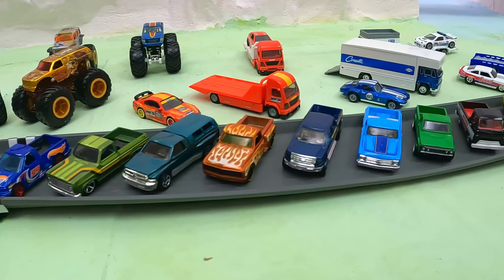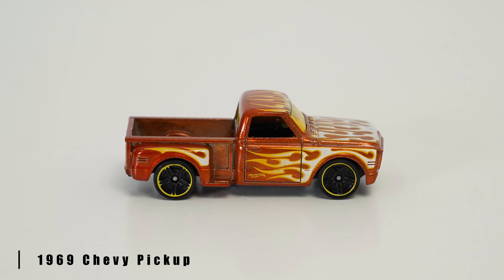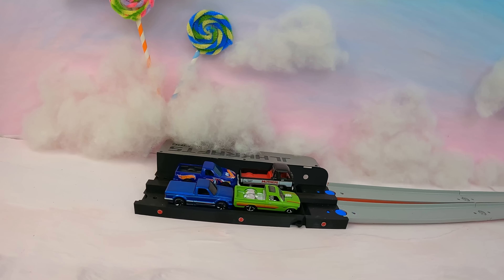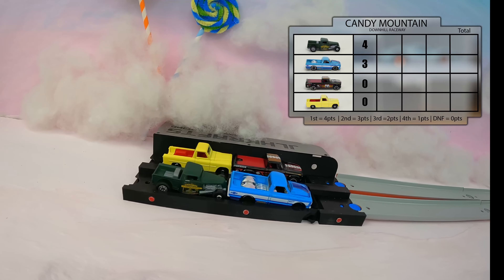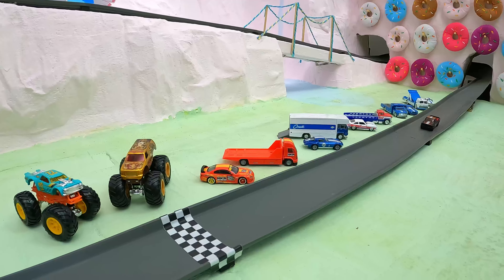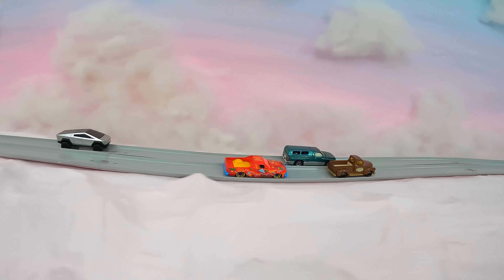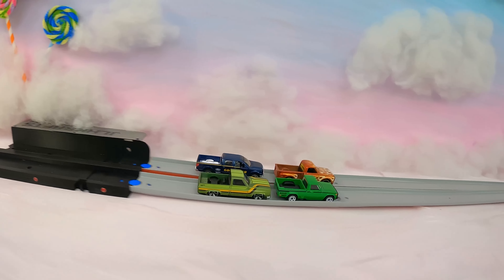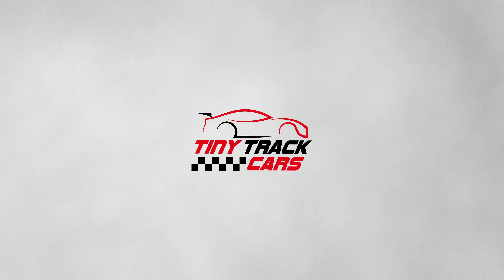HOT WHEELS TRUCK BATTLE DIECAST CAR RACING | QUALIFYING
Hot Wheels Diecast Car Racing at Candy Mountain! This week we have pickup trucks taking to the track. 16 Hot Wheels and Matchbox trucks battle in this qualifying round of downhill racing! This Hot Wheels track was especially hard for these trucks due to the higher center of gravity. Thus causing some competitive diecast racing and gnarly crashes!

How Qualifying videos work: Comment the name of your favorite car in the commenters after we post our qualifying videos. We give away 2 prizes every race. One to the 1st person who comments with the winning car (determined in the finals video) and another to a random person who comments the winning car.

Trucks featured in this video:
- Ford F-150 Lightning
- 1991 GMC Syclone
- Tesla CyberTruck
- 1967 Chevy c-10
- Dodge Ram 1500
- Mazda Repu
- 1963 Studabaker Champ